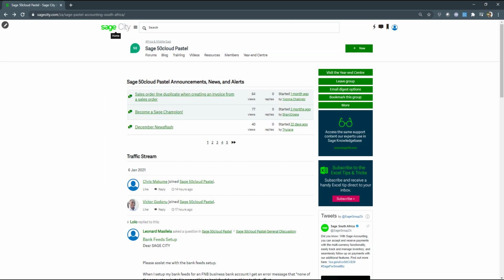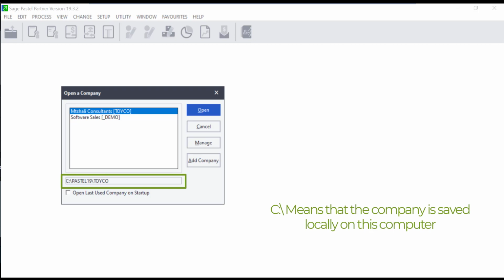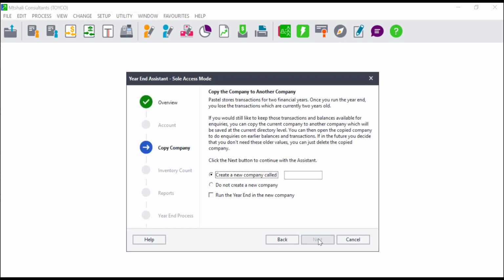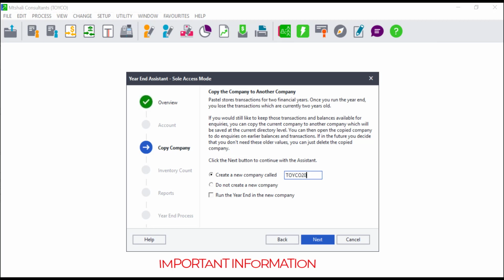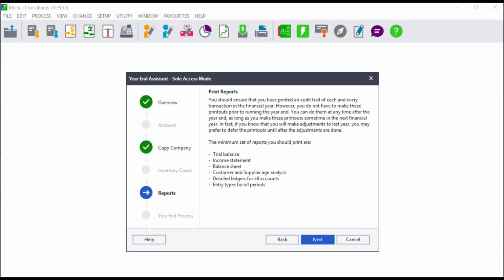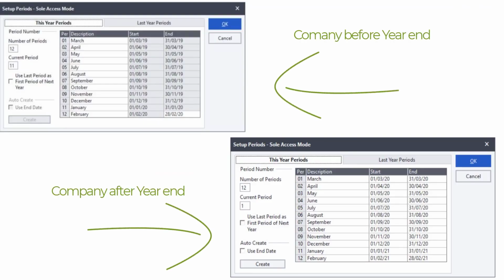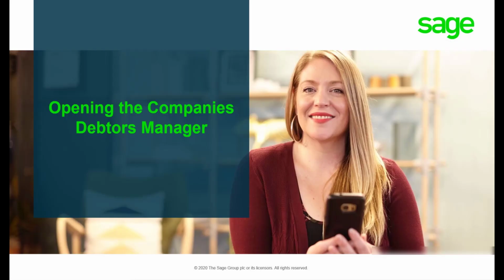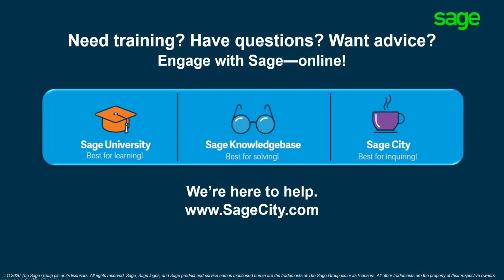Sage 50cloud Pastel (ZA) - Year-End - How do I run the Year-End when using SQL Point of Sale/DM.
In this video you will learn how to run the Year-End when using SQL Point of Sale or Debtors Manager.